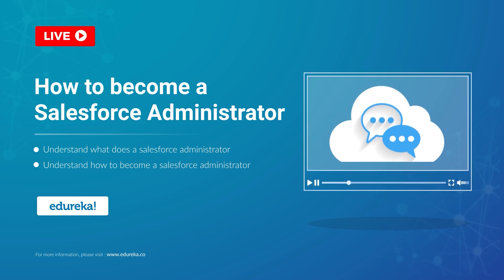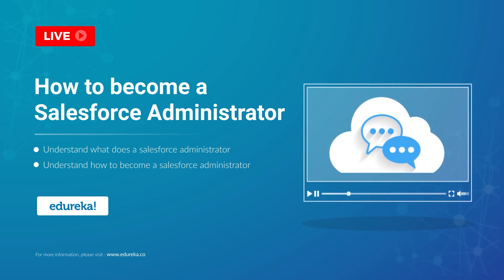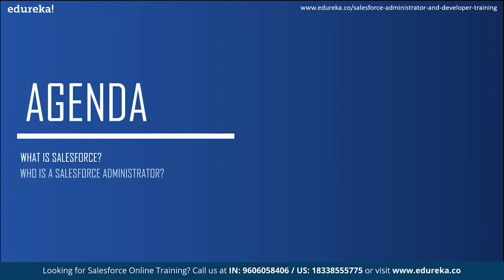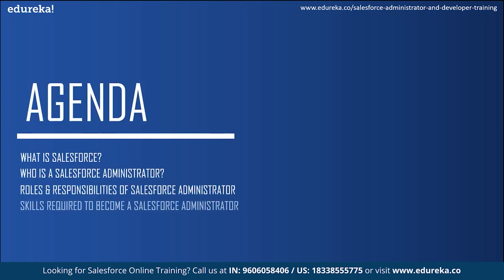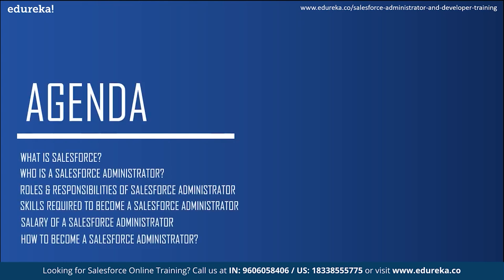How To Become A Salesforce Administrator | Salesforce Training | Edureka | Salesforce Rewind - 3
This "𝐇𝐨𝐰 𝐭𝐨 𝐛𝐞𝐜𝐨𝐦𝐞 𝐚 𝐒𝐚𝐥𝐞𝐬𝐟𝐨𝐫𝐜𝐞 𝐀𝐝𝐦𝐢𝐧𝐢𝐬𝐭𝐫𝐚𝐭𝐨𝐫" video by Edureka will help you understand who is a Salesforce Administrator and what are their roles and responsibilities. It will also talk about how to become a Salesforce Administrator.

1. There will be 14 instructor-led interactive online sessions of 3 hours and 20 sessions of 2 hours for weekend and weekday batches respectively
2. We have a 24x7 One-on-One LIVE Technical Support to help you with any problems you might face or any clarifications you may require during the course.
3. You will get Lifetime Access to the recordings in the LMS.
4. At the end of the training you will have to complete the project based on which we will provide you a Verifiable Certificate!

1. Siebel and other CRM products professionals
2. Experienced professionals who are looking to have an exciting career in the leading Cloud Computing platform
3. Functional consultants who are looking to switch to salesforce
4. Freshers who are looking to get a jump start to their careers in Cloud computing
5. Lateral developers who have worked in Java, mainframe and C# and are looking for a boost to their career from legacy platform